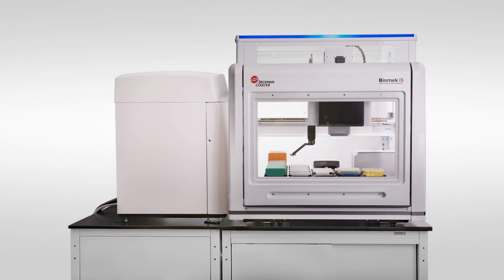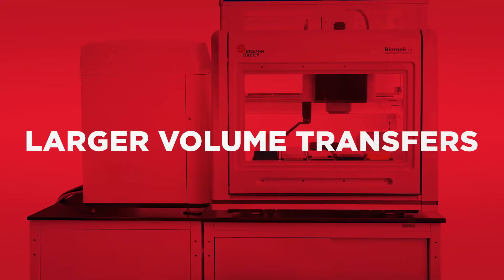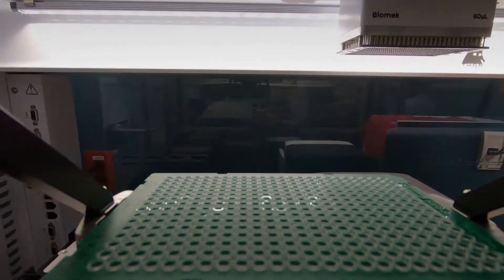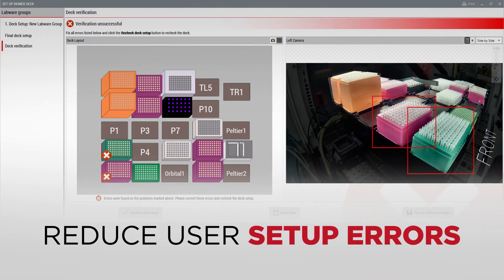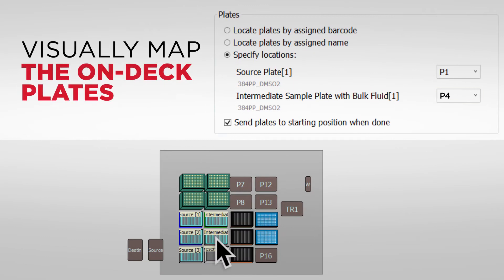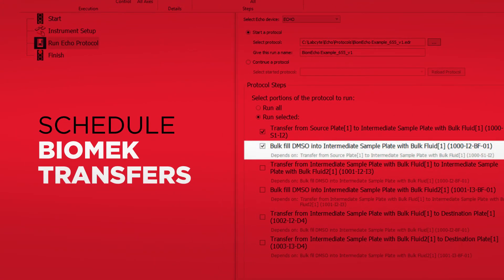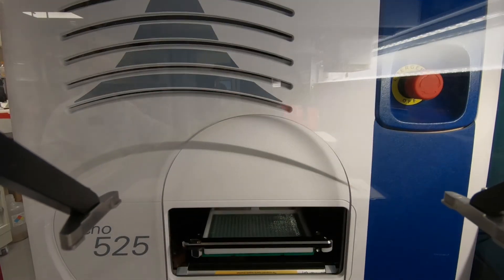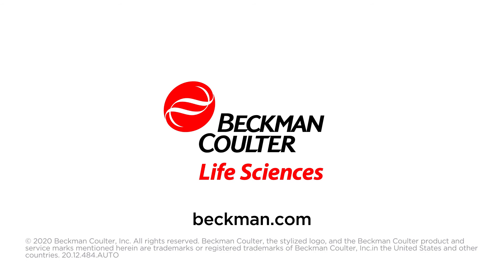Biomek i-Series and Echo Acoustic Liquid Handler Integrated Workstation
Fully automate your workflows with the Biomek and Echo Acoustic Liquid Handler integrated workstation.